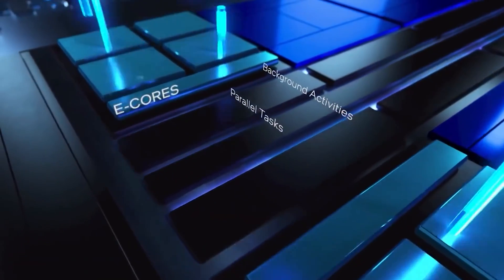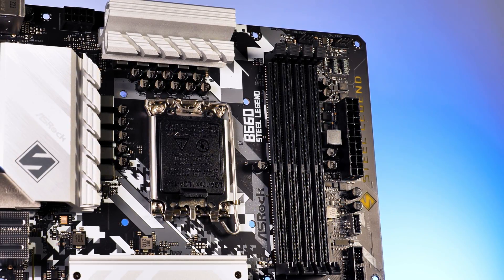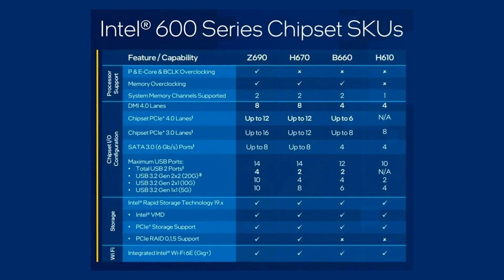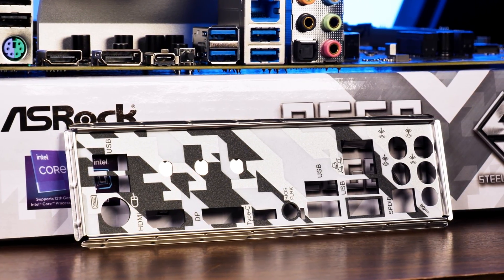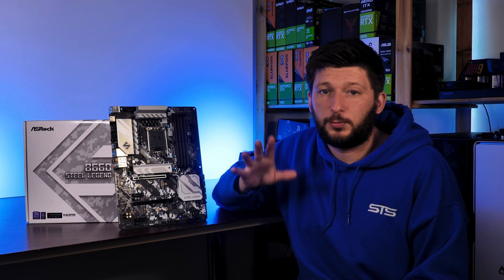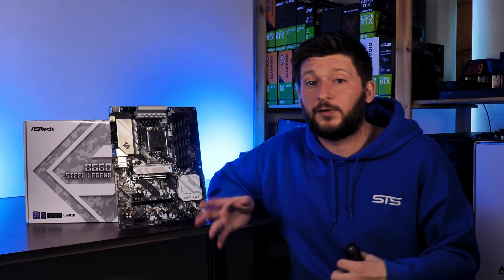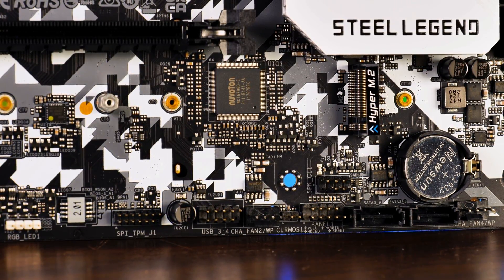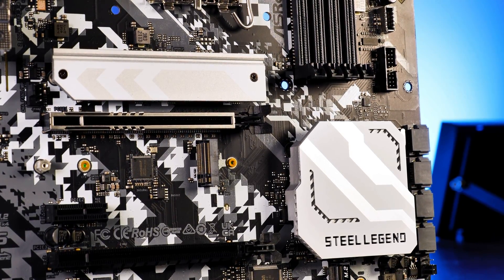ASRock B660 Steel Legend - Overview & Looks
In this video, we will have a closer look at ASRock's B660 Steel Legend. With its B660 chipset, this board is aimed at the non-overclocking and 'standard'-user market while not breaking any budget.
In this overview video, we will briefly go over its compatibility, connections, expandability, IO, and features.

00:00 Intro ASRock B660 Steel Legend
00:40 B660 vs Z690
02:45 General Information
02:50 ASRock B660 Steel Legend IO Part 1
04:15 B660 Design
04:40 B660 Steel Legend PCIe
05:10 ASRock B660 Steel Legend IO Part 2
05:30 B660 Steel Legend Expandability
05:45 B660 Steel Legend Fan Header
06:10 B660 Steel Legend RGB
06:35 B660 Design Error
08:00 Summary